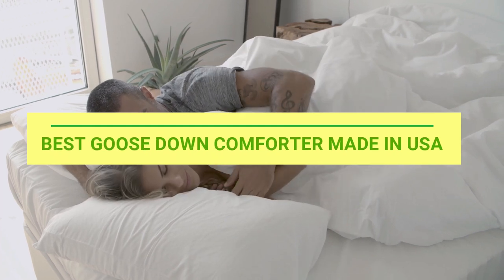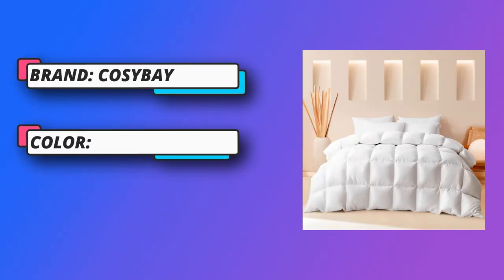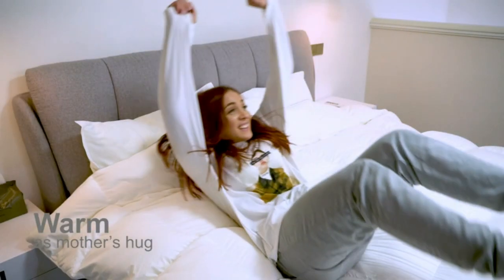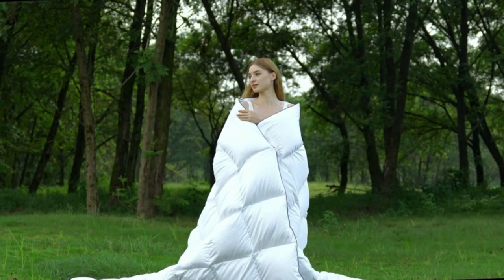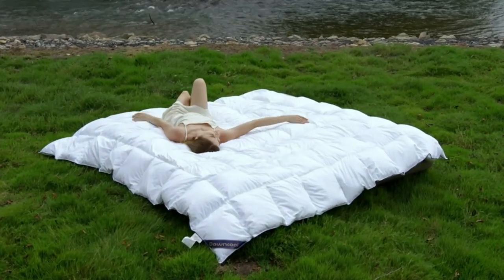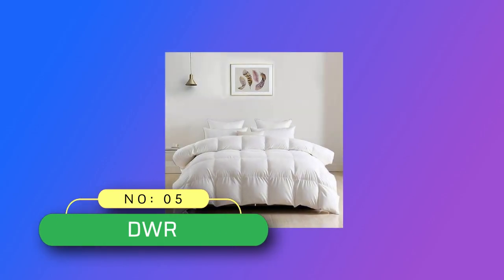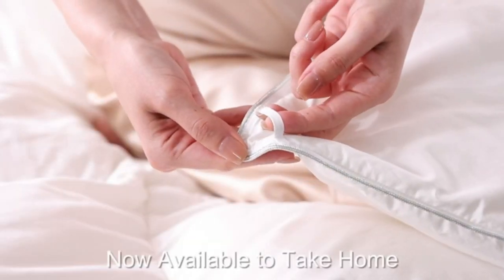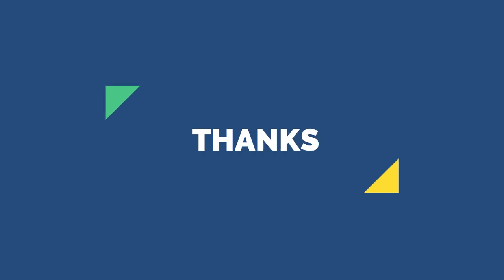Best Goose Down Comforter Made In USA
Are you thinking of buying the Best Goose Down Comforter Made In USA? Then the video will let you know what is the Best Goose Down Comforter Made In USA on the market right now.

➜ Links to the Best Goose Down Comforter Made In USA we listed in this video:

🔶Product Links🔶
➜ 5.
➜ 4.
➜ 3.
➜ 2.
➜ 1.

►Buying Guide For Best Goose Down Comforter Made In USA◄

When purchasing a goose down comforter made in the USA, there are several factors to consider to ensure you're getting a quality product that meets your needs. Here's a comprehensive buying guide:

Quality of Down:
Look for the fill power, which indicates the loftiness and insulation capability of the down. Higher fill power (600 and above) indicates better quality down.
Consider the type of down used. European white goose down is often considered superior due to its larger clusters and higher fill power compared to other types.

Construction:
Check the construction of the comforter. Baffle-box construction prevents the down from shifting and ensures even distribution throughout the comforter.
Double stitching along the seams adds durability and prevents the down from leaking out.

Fabric Material:
Opt for a soft, breathable, and tightly-woven fabric cover. Cotton and sateen are popular choices for comforter covers.
Ensure the fabric is down-proof, meaning it prevents the down from poking through and escaping.

Ethical Sourcing:
Look for certifications like Responsible Down Standard (RDS) or Downpass, which ensure that the down used in the comforter is ethically sourced and obtained humanely.

Size and Weight:
Consider the size of your bed and personal preferences when selecting the comforter size (twin, queen, king, etc.).
Pay attention to the weight of the comforter, as this can affect warmth and comfort. Lighter comforters are suitable for warmer climates or individuals who prefer less warmth, while heavier comforters provide more insulation.

Allergen Consideration:
If you have allergies, ensure that the comforter has been cleaned thoroughly and that it has hypoallergenic properties. Some comforters undergo special treatments to remove allergens.

Brand Reputation and Reviews:
Research different brands that manufacture goose down comforters in the USA. Look for reputable brands with positive customer reviews and a history of producing high-quality bedding products.

►What we do◄ Our team analyzes lots of Best Goose Down Comforter Made In USA reviews that are designed for different kinds of users. We also take expert's suggestions to make the list of the Best Goose Down Comforter Made In USA. We will take into consideration quality, features, and price; so you can decide which device is best for you. We hope our findings will help you find the Best Goose Down Comforter Made In USA for the money.